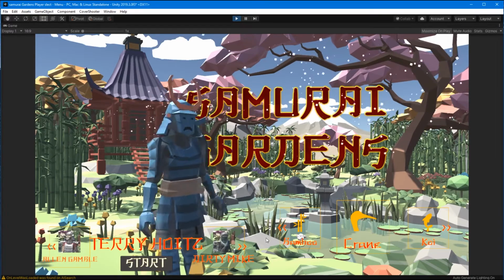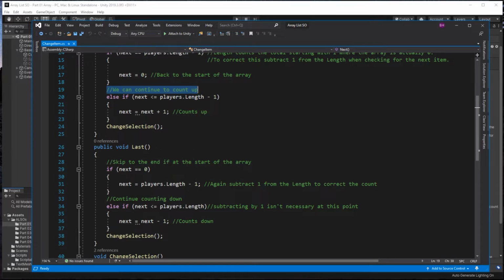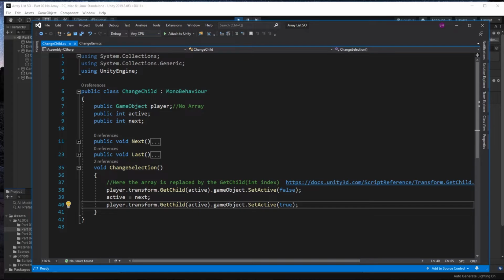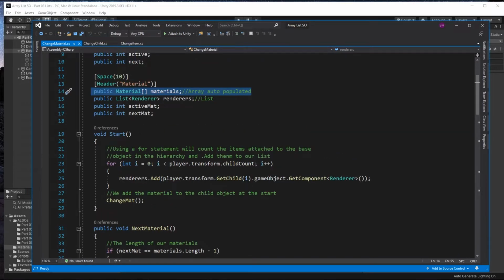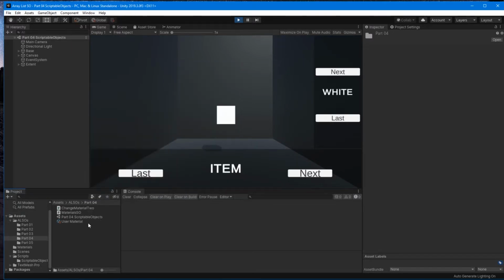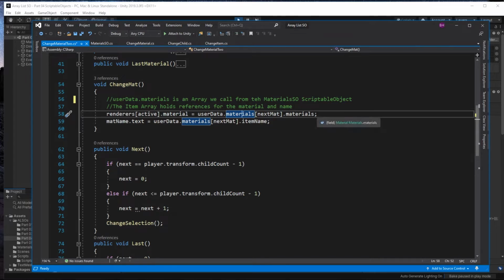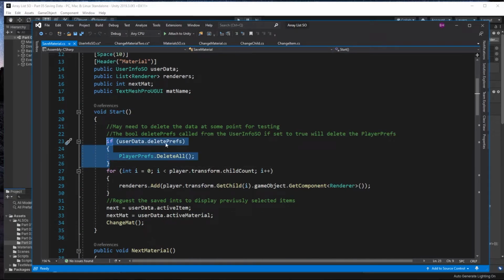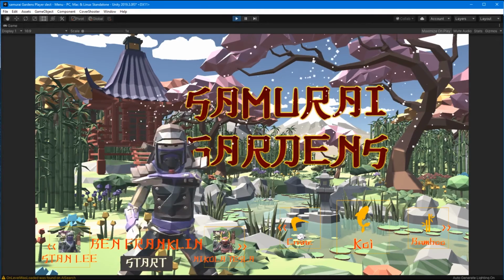Arrays Lists Scriptable Objects & Saving Data - Player Select Menu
Unity Plus - Level Up Your Game ►